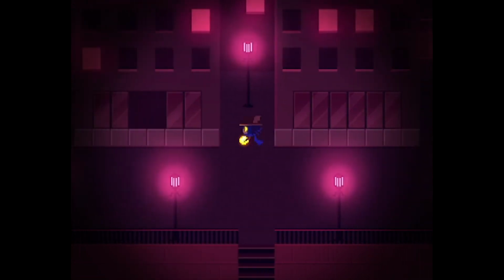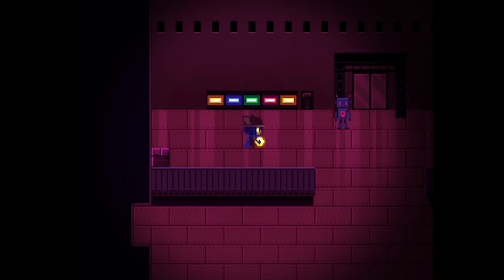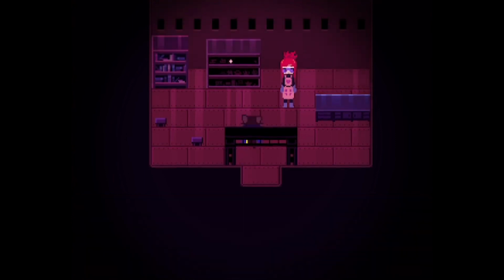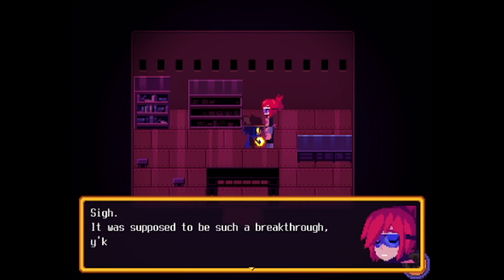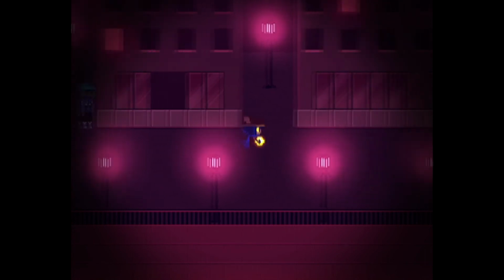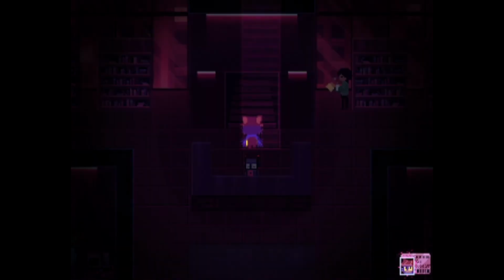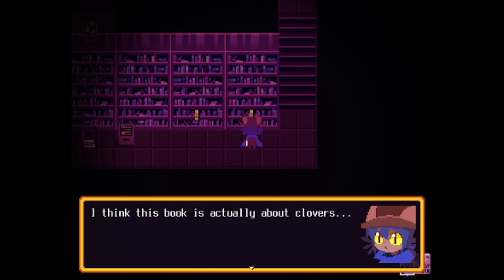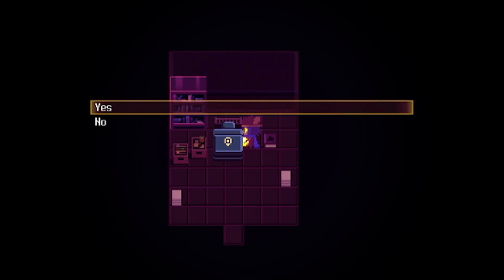Library Card -One Shot Part 10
Niko continues her journey through the Refuge looking for a Library Card. And with the help of Puzzle Master Kyle aiding her, her mission should be no trouble at all.